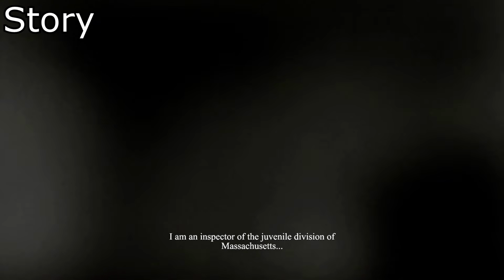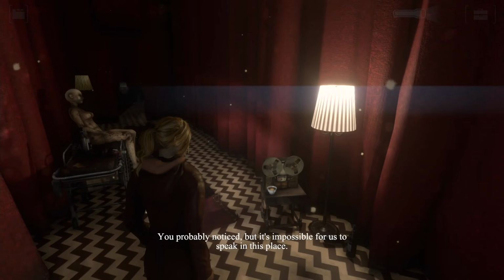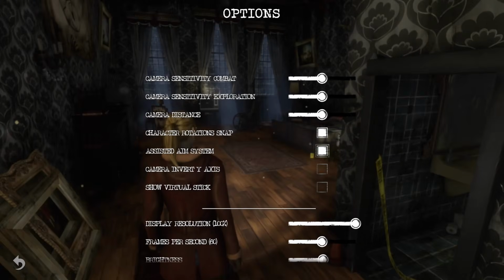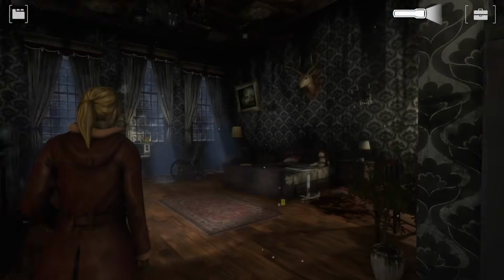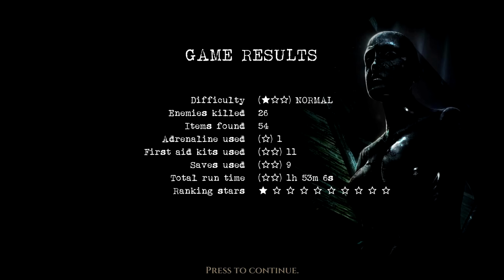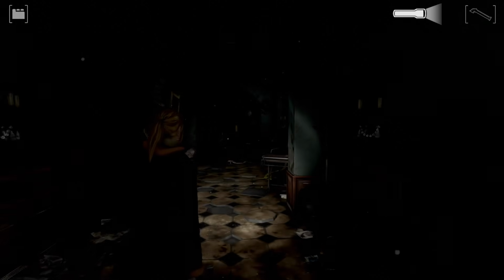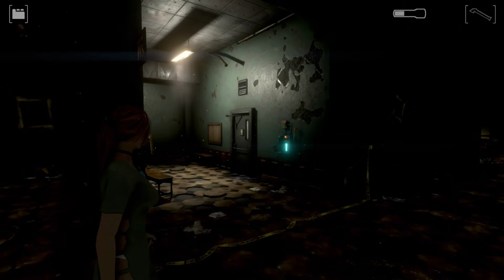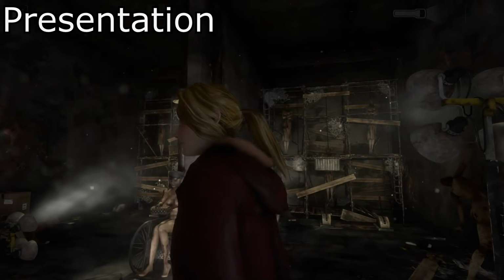Forgotten Memories (Switch) Review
This is my review of Forgotten Memories: Remastered on the Nintendo Switch!

Forgotten Memories was originally a survival horror game made for iOS and Android back in 2015 about a woman awakening in an asylum she was investigating, sent across it to find a missing girl.

The Remastered version added graphical options, an extended ending, and will receive more content via Updates/DLC in the future.

All Ad Revenue and Memberships go towards improving the channel with more content and hardware.  Please consider becoming a Channel Member to help in that endeavor.  Channel Members all get Early Access to my uploads before their public release.

I strive to always have at least 2-4 videos available for Members at any given time.

00:00 Intro
00:47 Story
01:36 Gameplay
07:15 Controls / UI
08:03 Presentation
09:00 Battery Life / Ending